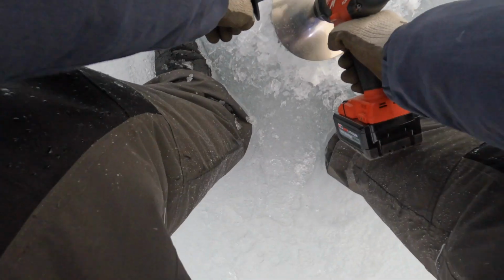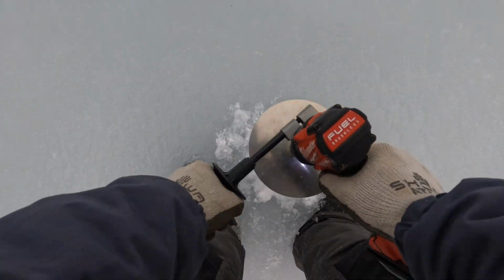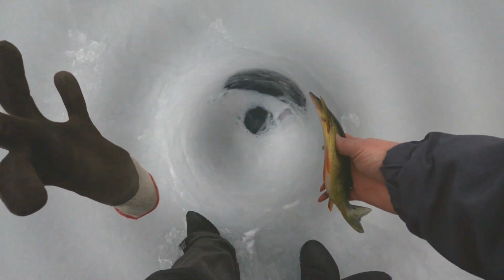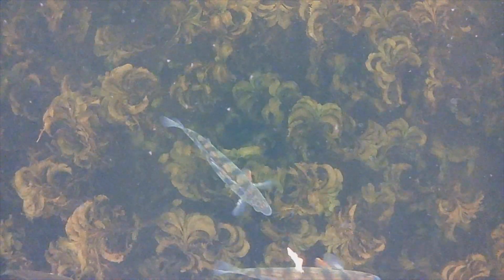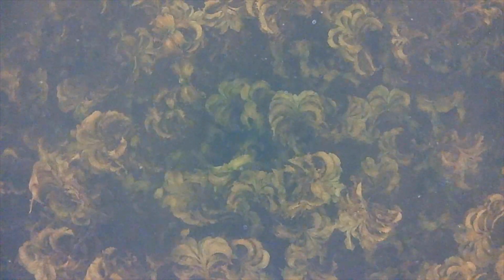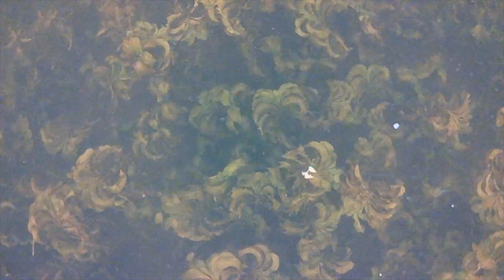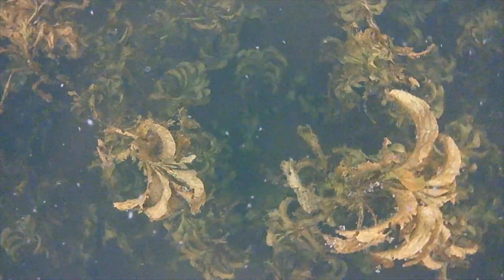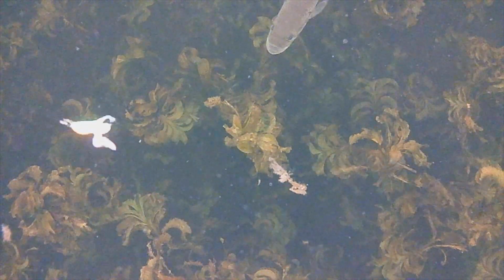Ice Fishing Bass & Yellow Perch Through Slush!! (*Underwater View*!)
Hello, everyone! Today, we're back on the ice at a pond up north. There was 6" of good ice - only problem was there was 2" of slush on top of the ice creating big, sloppy, wet, cold mess. Yuck! I run into this situation a few times per ice season & the only thing that saves the trip is a good pair of warm, rubber boots. The trick to today's trip (besides good boots) was finding isolated patches of thick, [mostly] green weeds with an underwater camera. Fish were definitely relating to these remaining patches of green weeds. Areas of the pond with no weeds looked like the surface of the moon: barren & lifeless. So, come along with me, as I slog through the slush & find fish in weeds with my underwater camera.

Today's fishing gear...

*Ice Sled Set-up*
- Otter II sled (42.5" x 20" x 9") [similar: Otter Sport Sled Small]
- Upgraded rope (3/4" soft nylon rope - source from local hardware store)
- 2 piece Deluxe Jiffy Mille Lacs Chisel (similar: 52" 1-piece Jiffy Mille Lacs Chisel)
- Jiffy Chipper Dipper [similar: new versions]
- Foam kneeling pad (sometimes in garden section)
- Paracord (~50')
- Ice safety picks (Eagle Claw) [*highly recommend wearing for safety*]
- Handheld Underwater camera [similar: Moocor Underwater Fishing Camera)
- Underwater camera for video (Aqua-Vu Strike Vu Underwater Camera)

*Ice Fishing Clothing*
- Baffin Titan Rubber Boots (waterproof, but order 1 size up)
- Striker Bibs (insulated & float, size runs a little big on me)
- Eskimo Waterproof 3 Season Jacket (very rarely use b/c bibs are so warm)
- LL Bean Boot Socks (the best!)
- Hot Hands Toe Warmers (for very cold days or if you don't have good boots/socks)
- Showa Atlas Thermal Gloves (gray, get the 12-pack once you figure out best size)

*Drill Auger Combo*
- Milwaukee 2603-20 Brushless M18 Fuel w/ 6Ah battery (new version is 2904-20)
- Ice Auger Drill Adapter w/ 7" disc guard (check ebay, make sure guard is wider than auger)
- 6" Strikemaster Lazer Hand Auger (lower half, wrap wing nut w/ tape)

*ML Ice Spinning Combo*
- Rod: 28" St. Croix Avid ML (old style w/ carbon matrix handle)
- Reel: Pflueger President 20
- Line : 3 lb Berkley Fireline Crystal Ice
- Leader: 4 lb Sufix Ice Magic
- Lure: 1/16 oz Leech Flutter Spoon (Glow Firetiger Lightning) w/ single hook + worm

*Custom Glass Rod for EuroTackle Z-Viber*
- Rod: 34" Sportman's Direct Extreme Taper Glass Black (custom rod that I wrapped)
- Reel: Okuma Ceymar 10
- Lure: 1/16 oz Eurotackle Z-viber (Bluegill) w/ single hook + worm